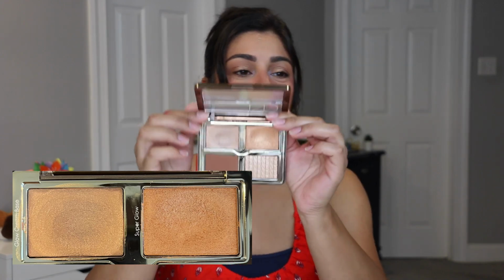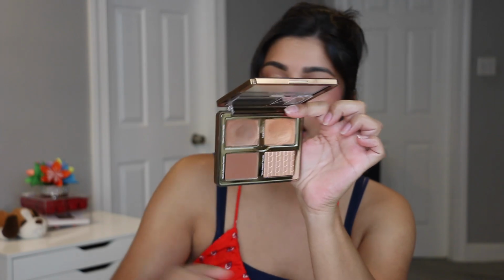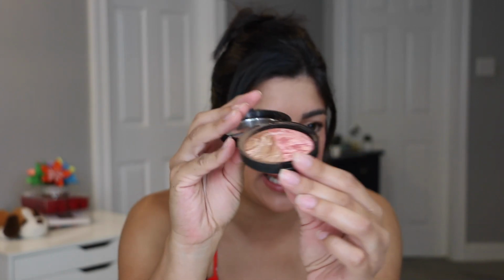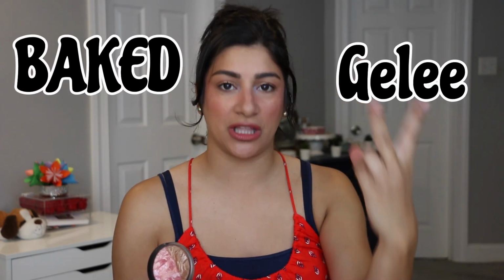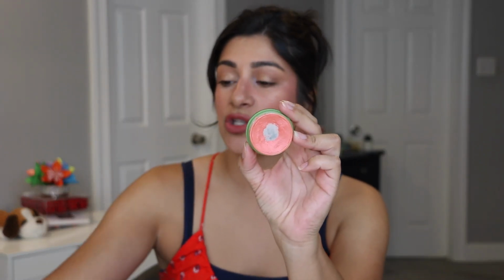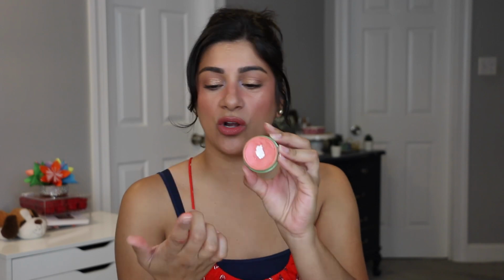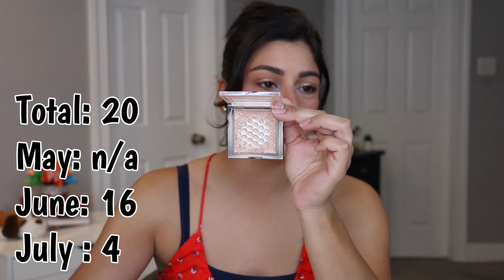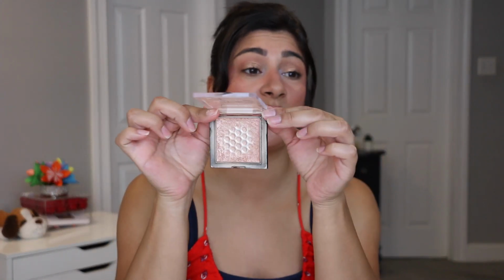I Am Coming In HOT // Sixth Update for Pan That Face Palette 2024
Timestamps
0:00 intro
1:18 ND update
3:08 bronzer
5:54 CP blush
7:33 highlighter
10:13 predictions
12:09 wrap up

username: @ale_lisette

✰Makeup I'm Wearing✰:
∣Eyes∣:
∣Lips∣:
∣Nails∣:

✰Camera: Canon 70D
✰Lens: Canon EF-S 18-135mm
✰Editing Software: Cyberlink PowerDirector

My mailing address:
Alejandra Lisette